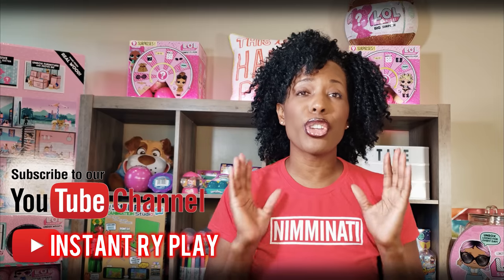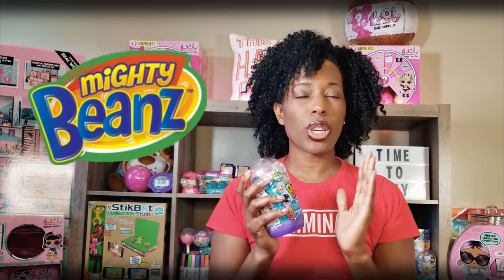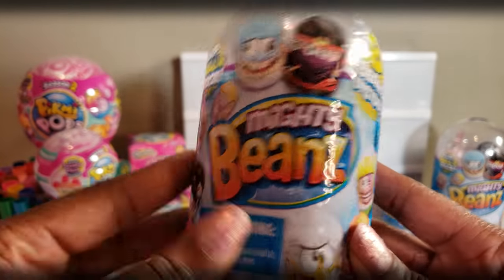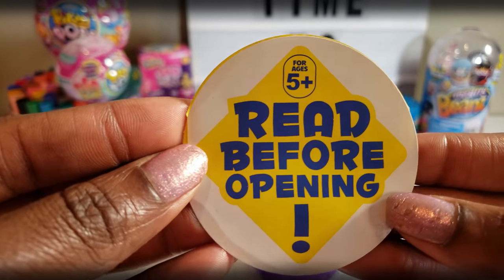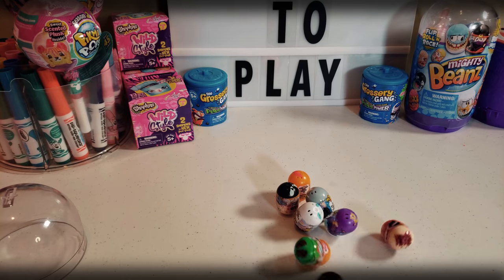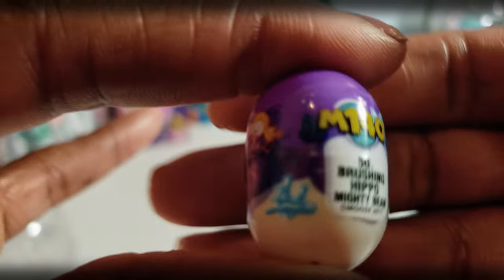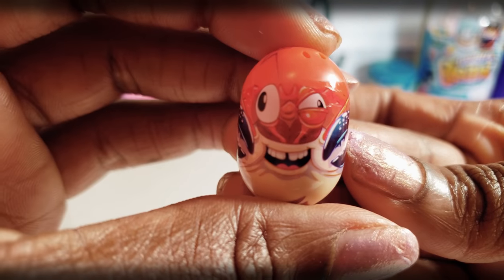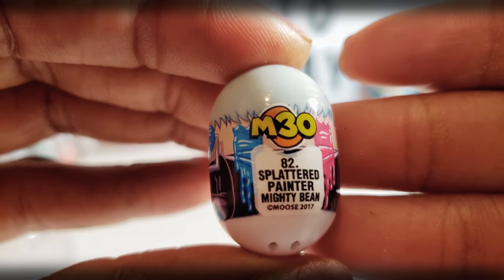2018 Mighty Beanz Review! Moose Toys Slam Capsule Unboxing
Watch as we unbox  and review our first Mighty Beanz slap pack capsule! Mighty Beanz are collectible Beanz by Moose Toys that flip, tip,  roll and topple over and over! You an race them and do different tricks with them! These beans for kids are a great item for Christmas 2018!

Mailing Address:

400 West Peachtree Street NW